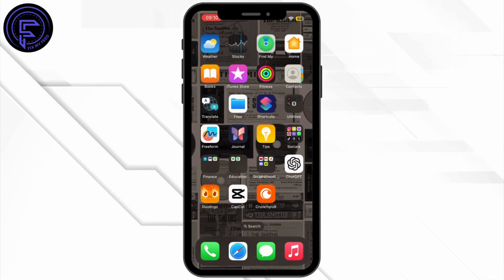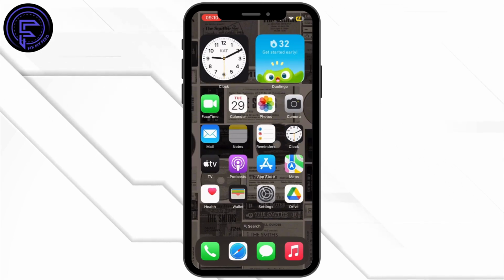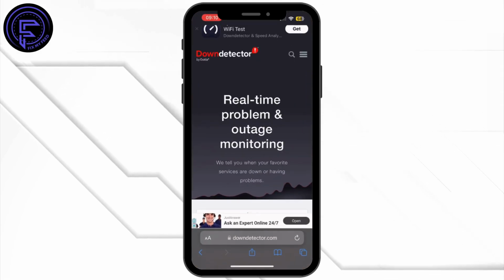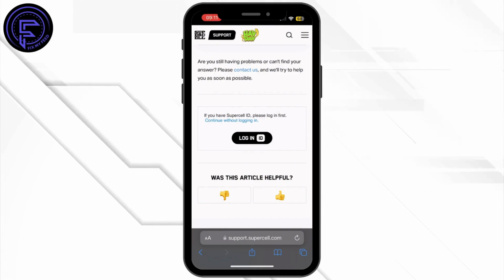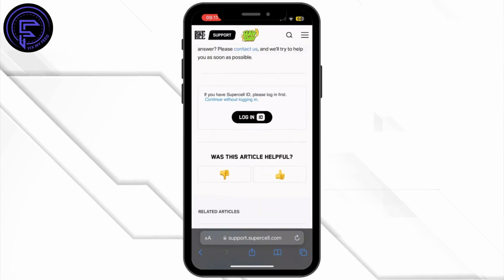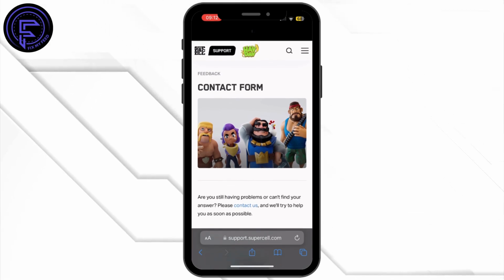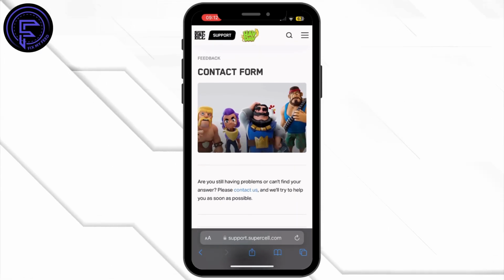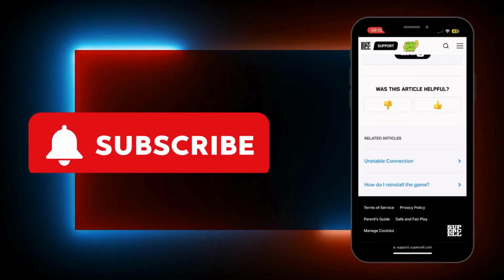How To Fix Clash Of Clans Account Disabled | Easy Quick Solution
If your Clash of Clans account is disabled, don't panic! Follow these simple steps to recover your account and get back to battling in no time.

Timestamps:
0:00 Introduction
0:10 Check for Email from Supercell
0:20 Contact Supercell Support
0:40 Follow Account Recovery Steps